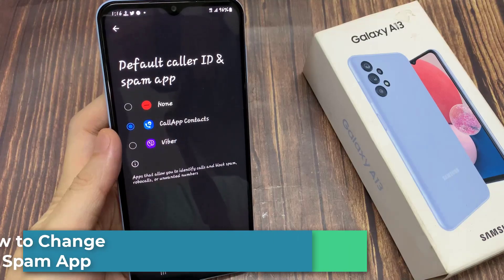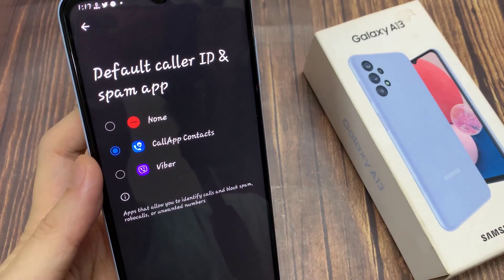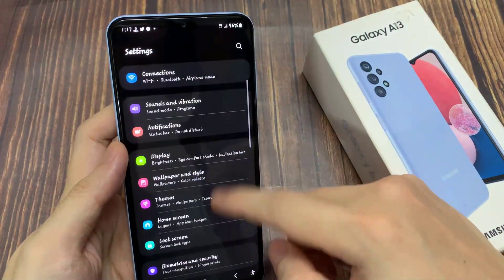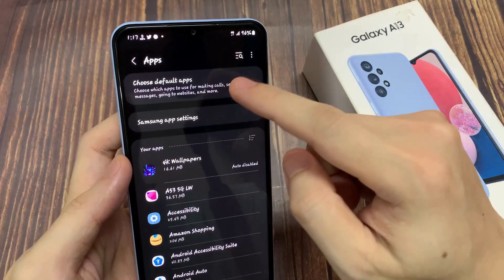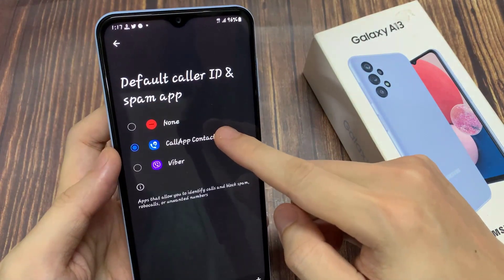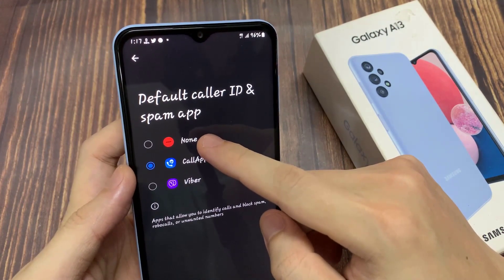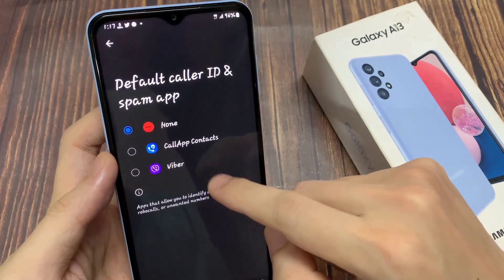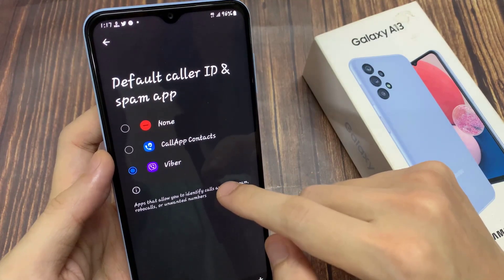Samsung Galaxy A13: How to Change The Default Caller ID & Spam App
Learn how you can Change the Default Caller ID & Spam App on the Samsung Galaxy A13.